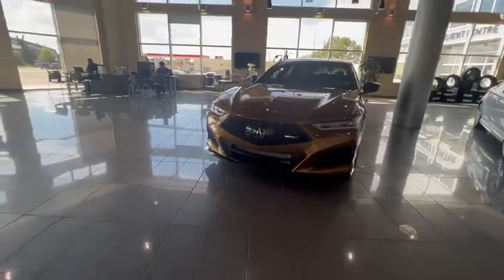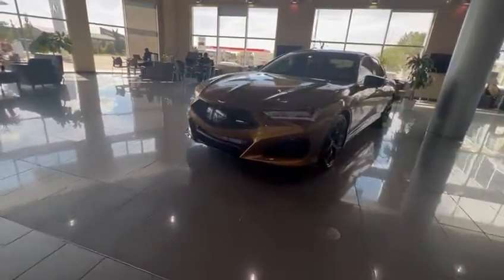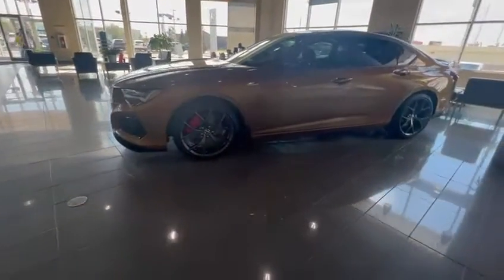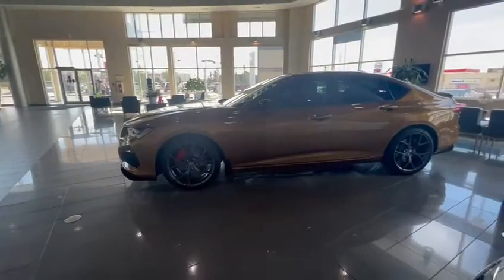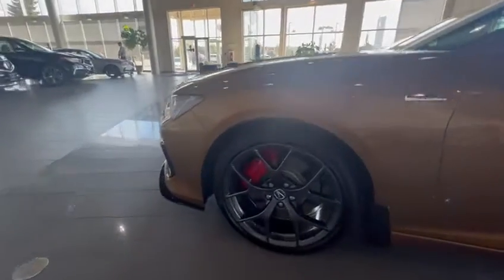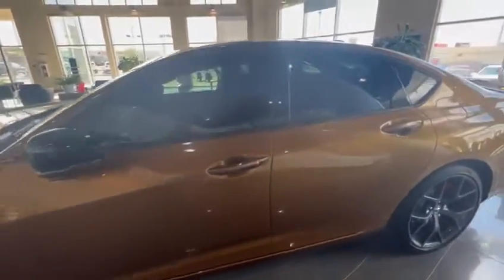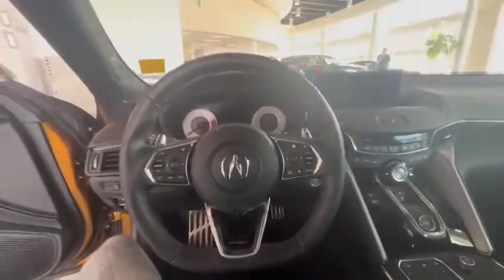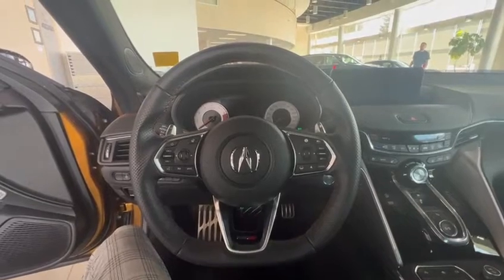2021 Acura TLX Type S || Southview Acura